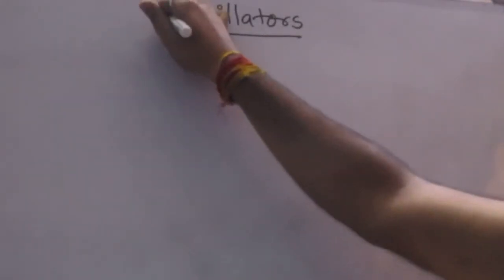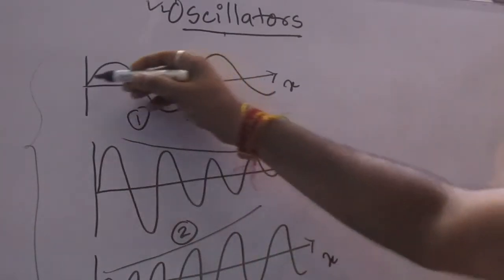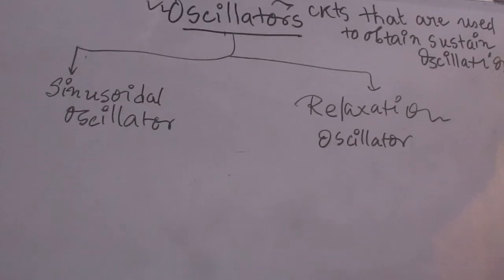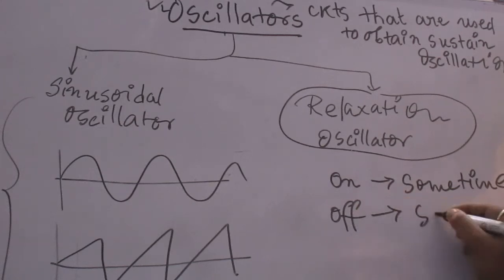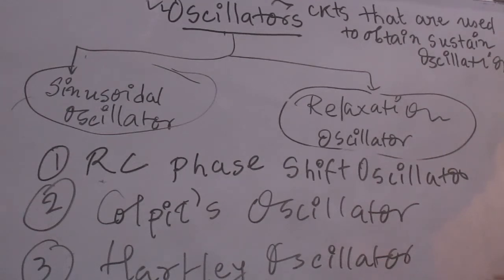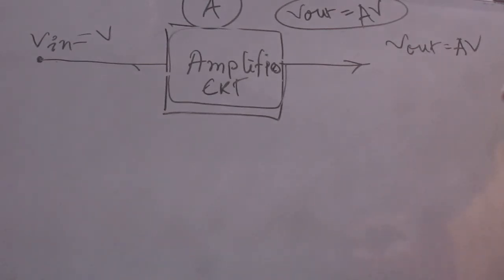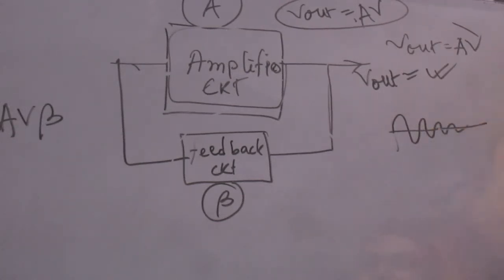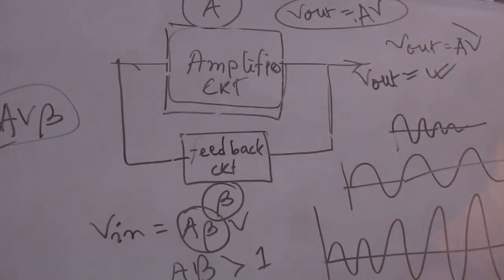Oscillator//Electronics//Feedback circuit//Sustained Oscillation//Barkhausen criteria//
simple explanation of
Oscillator//Electronics//Sustained Oscillation//Barkhausen criteria//